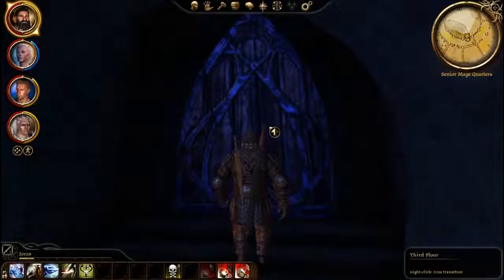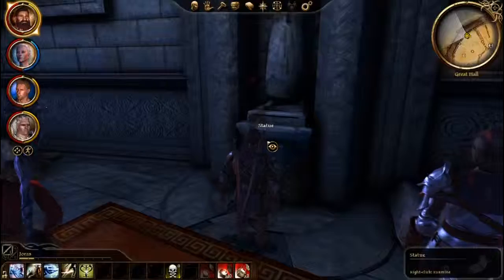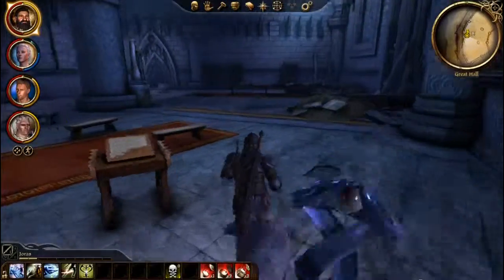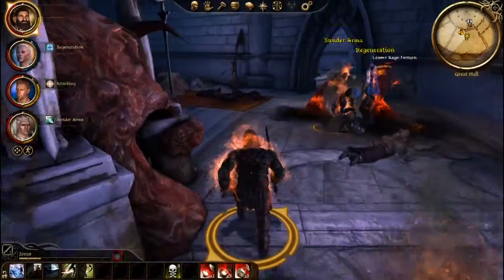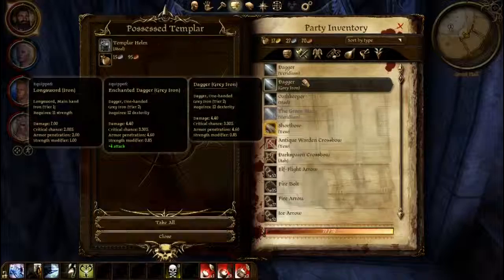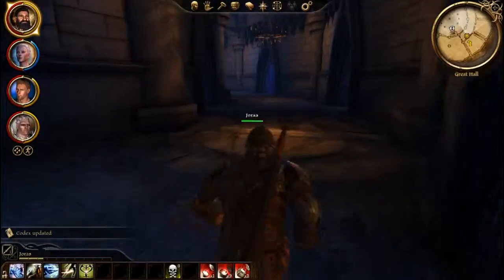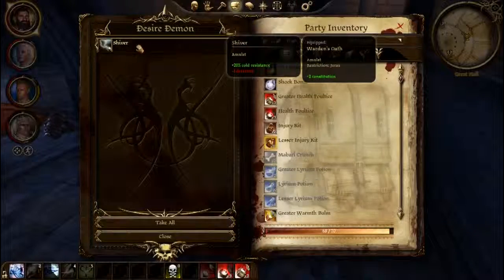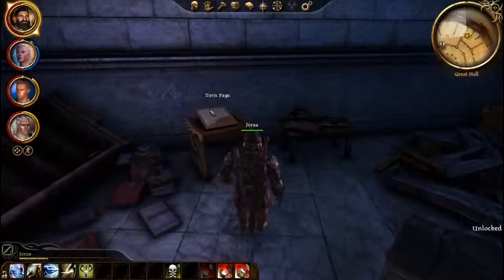Dragon Age (blind) :: Episode 36 :: Stupid Statues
Let's Play Dragon Age (blind) :: Episode 36 :: Stupid Statues

Description